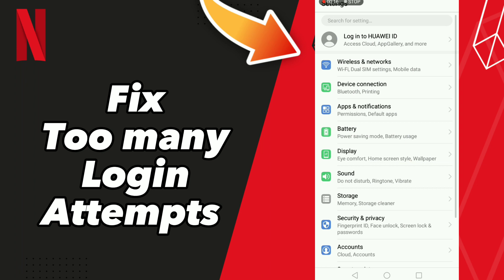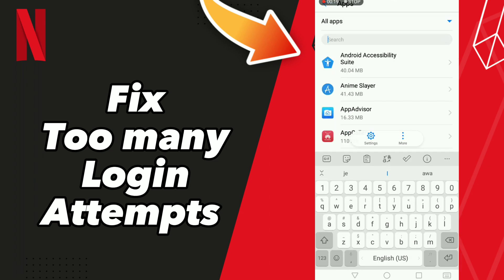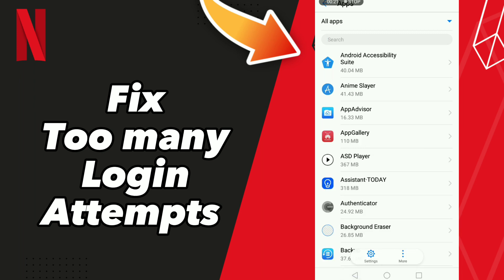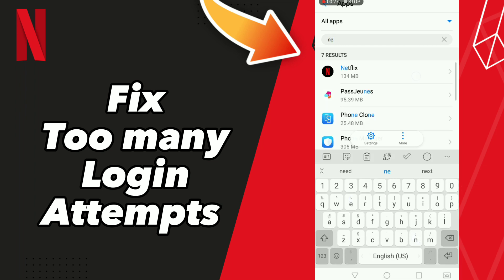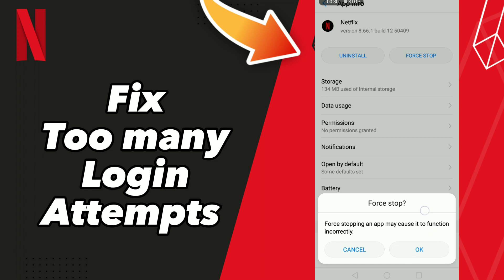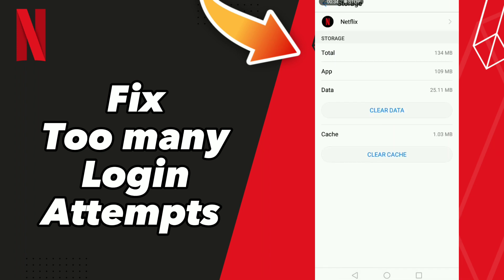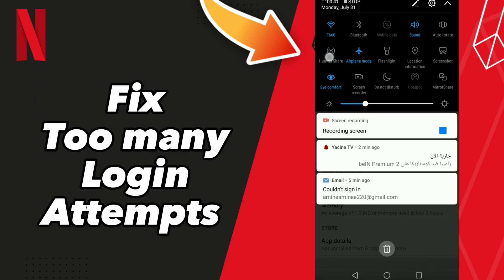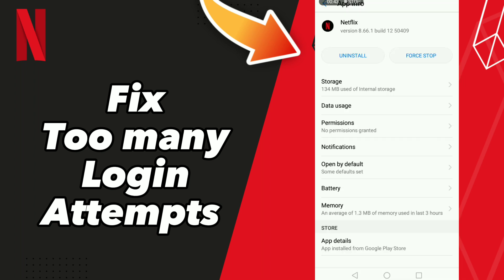How to Fix Too many Login Attempts on Netflix